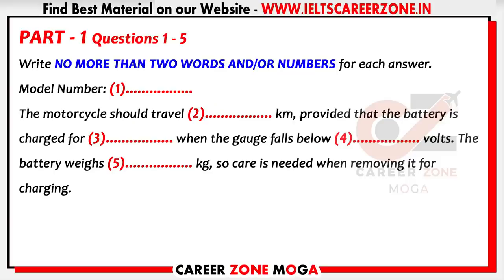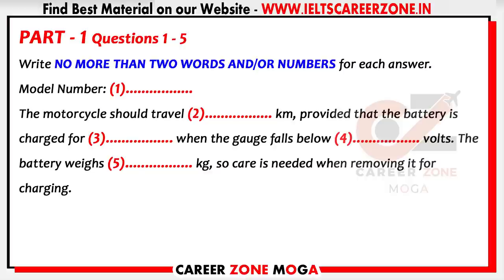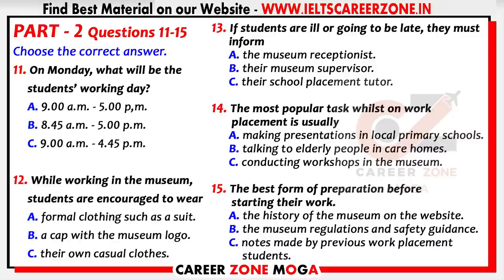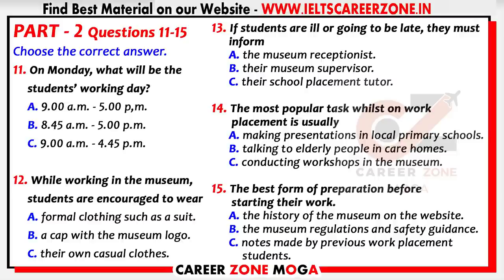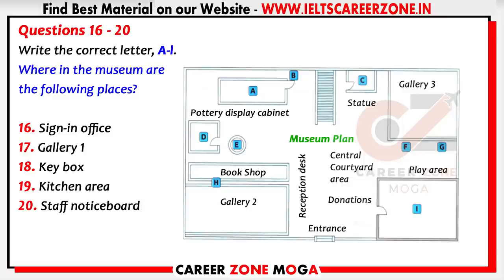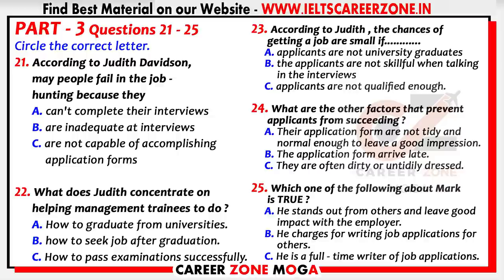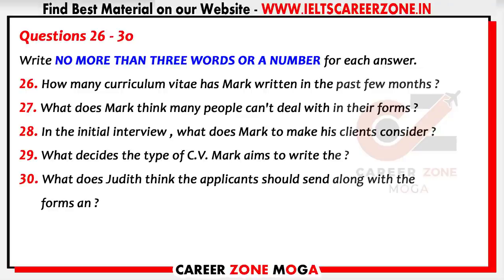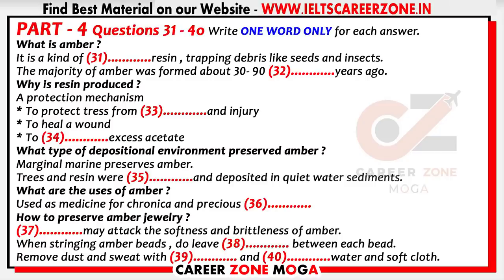IELTS LISTENING PRACTICE TEST 2021 WITH ANSWERS | 23.01.2021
IELTS LISTENING PRACTICE TEST 2020 WITH ANSWERS | 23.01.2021 | THE IELTS LISTENING TEST. IELTS Listening IELTS Practice Test, Career Zone IELTS Institute Moga - India, uploading IELTS Listening Practice Test 2021 with Answers, it's really helpful to IELTS Aspirants, who are targeting 7+ band scores in Real Exam. Keep Practicing on a regular basis, Don't Miss any Test.
🔥New Released 🔥
🗣️IELTS Speaking Guide
👉Latest Aug 2021
Important for Exams📝
New Cue Topics with Sample Answers
✌️8 Band in Speaking

💥 Best e-Books 📚 & PaperBack Books  📚 at Cheap Price ✌ . Check it out Now 👇👇👇

1. MASTER IELTS GENERAL WRITING -

2. MASTER IELTS ACADEMIC WRITING -

3. IELTS Academic - Tips and Strategies for All Modules in Depth ---

4. IELTS General Training - Tips and Strategies for All Modules in Depth

6. IELTS WRITING VOCABULARY GUIDE - FOR ACADEMIC & GENERAL TRAINING - BEST BOOK TO SCORE 7+

7. MASTER IELTS SPEAKING - Ultimate Book ---

8. 50 Listening Tests with Pdf and Audio --NEW FORMAT--

9. 8. 25 Listening Tests with Pdf and Audio --NEW FORMAT--

IELTS LISTENING PRACTICE TEST 2021 WITH ANSWERS | 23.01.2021 | IELTS LISTENING TEST,